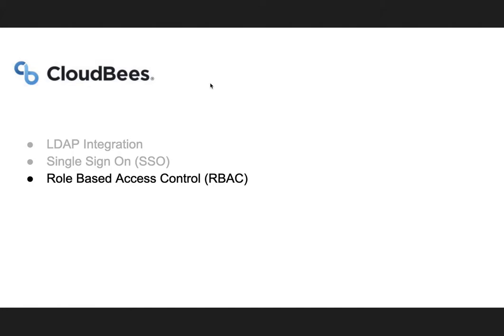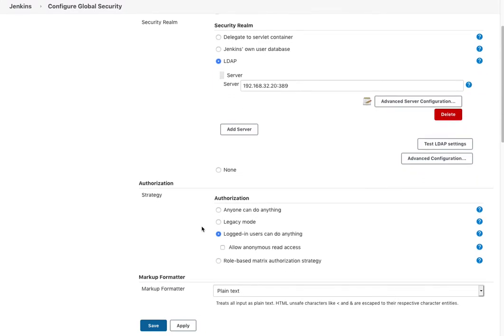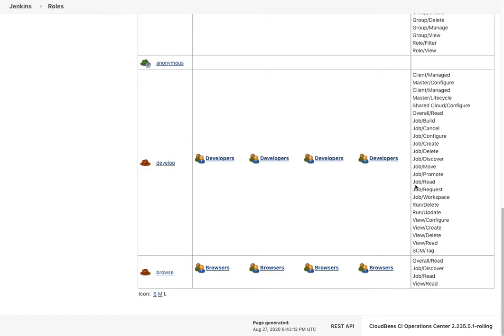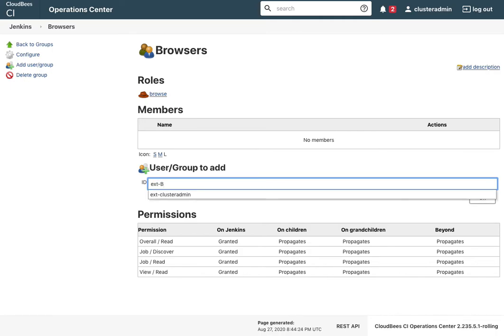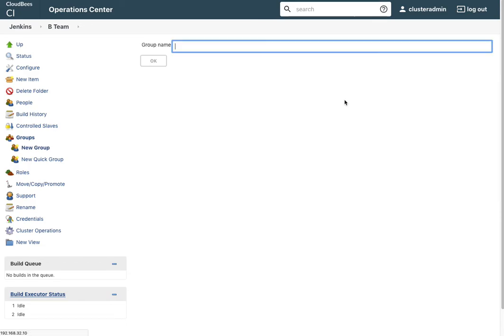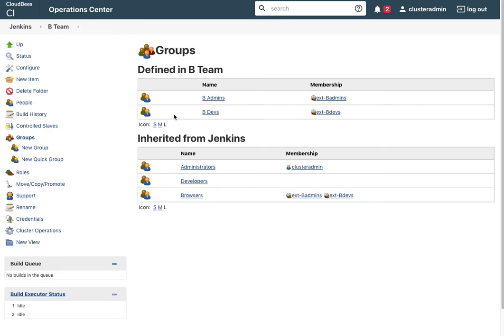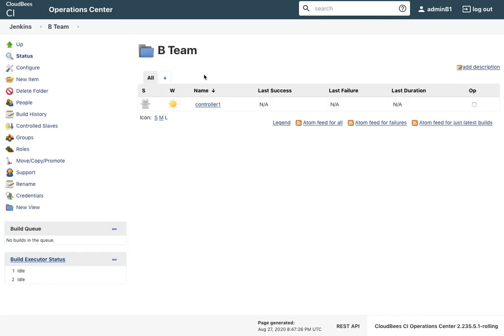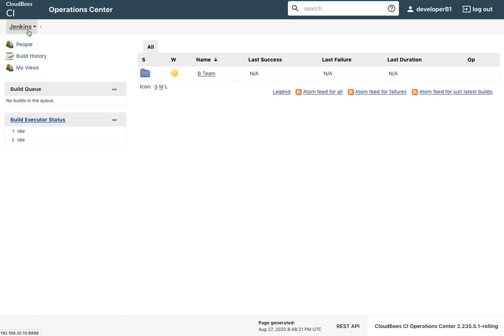CloudBees CI - LDAP, SSO and RBAC - Part 2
This is the second of two videos that walks the user through connecting to LDAP ( OpenLDAP specifically) ,  setting up single sign on ( SSO ) and implementing role base access controls ( RBAC )